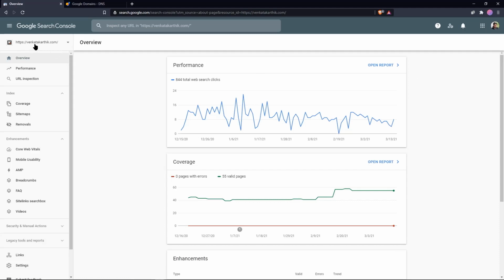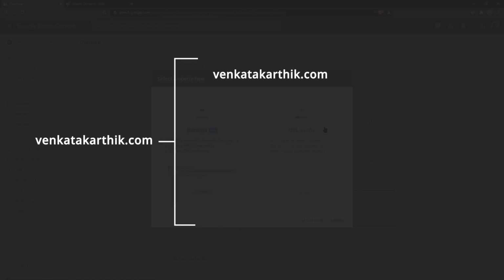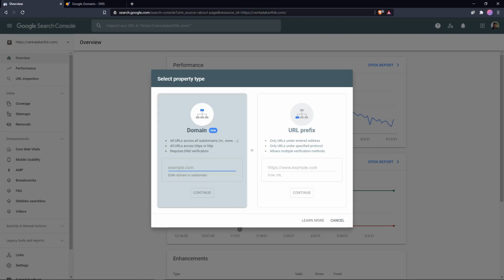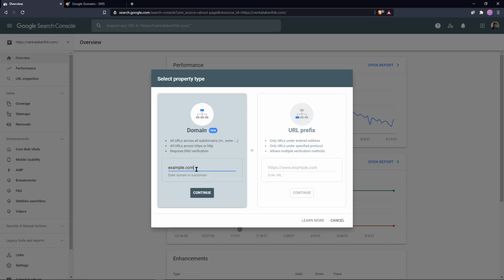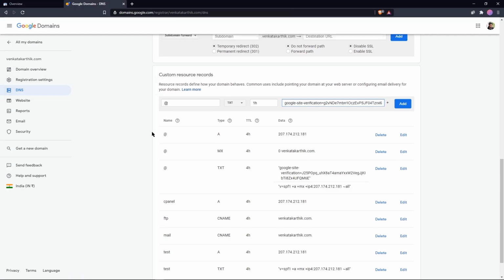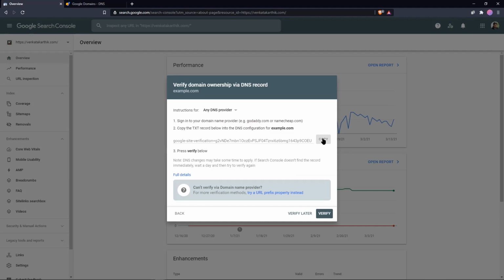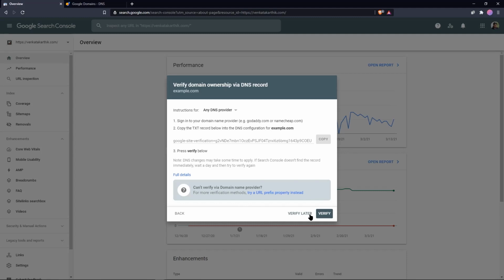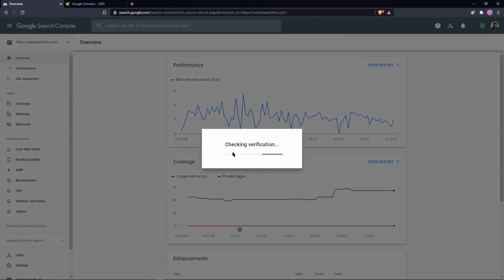how to add your website to google search results 2022 | Google search console verification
In this video, Let’s see how to add a site to google search console, step by step
My Name is Karthik, from 62k Marketing. I’m your host for this video.

Without further ado, Let’s get into the video

Video Overview:
0:00 Intro - How to add site to google search console
0:14 Open your google search console account
3:10 Domain verification using DNS record
4:05 Save the DNS record
5:22 Outro

Step01 - Open your Google search console

If you don’t have a google search console account yet then you can easily create one with a gmail address.

Once you open your search console account
Click on the +add property

This popup will open up and in this there are 2 ways we can add a site to our google search console.

The first one being “doman verify” and the other one is “URL prefix”

Domain verify is the Hardest among the two and is the best way to track all variation of the website and also subdomains.

What are the variations of a website?
For example : my website is venkatakarthik.com

Subdomains would be
Test.venkatakarthik.com
Can be anything followed by .venkatakarthik.com

If we domain verify we can verify all these variations and subdomains all at once but on the other hand if we want to only verify a variation then URL prefix is best and fastest.

In this video, let’s see how to add a site using domain verification which requires DNS verification.

This may sound complicated but it is not so let’s get into it.

Step2 - Domain verification using DNS record.

Enter your domain website and then click on verify

It’ll check the website that we just entered and provided us with this screen to add a txt record

All you have to do is click on “Copy”

Now open your website’s domain registrar like godaddy,namecheap,google domains.

No matter who your domain registrar is? The process is the same.

In my case, I'll open google domains and login.

Now go to “DNS” in the sidebar and then scroll down to custom resource records.

In this section we can add our code that we copied from google search console.

Now we need to create a new txt record

Keep "@" in the first box and then under the dropdown we need to select "txt" and then we’ll paste the code that we copied from google search console.

Final step is to save this record.

It may take upto 4-24 hrs to update for a new site so please be patient and in the next video i’ll show you how you can verify the site using the URL prefix.